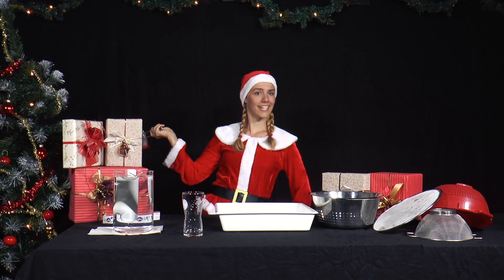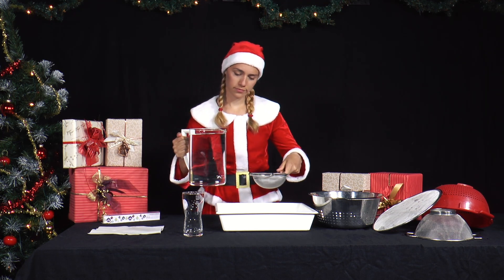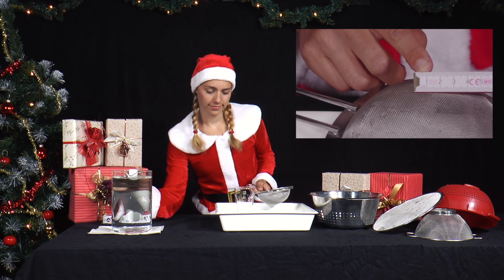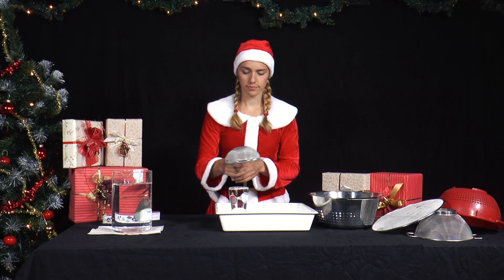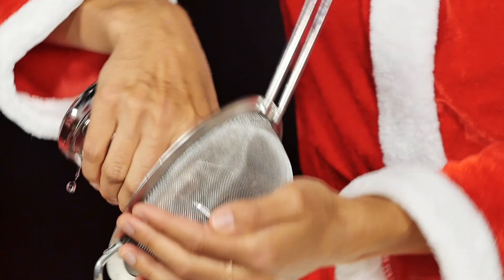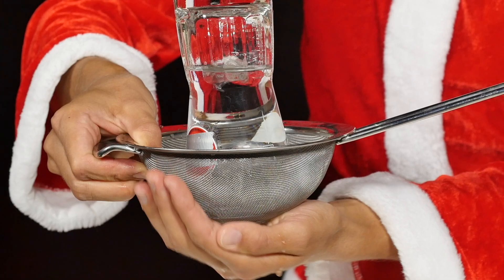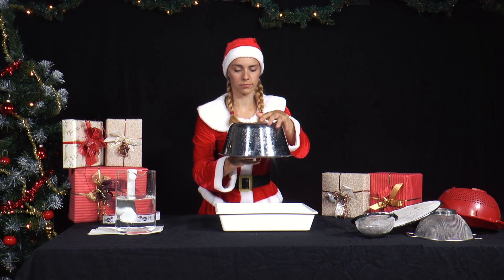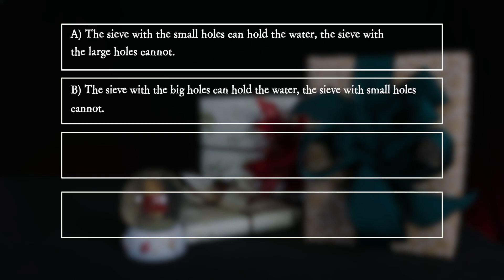PiA - Physics in Advent 2022 - question 19